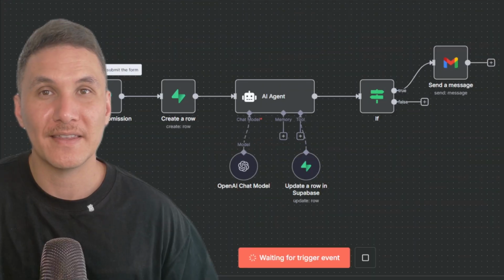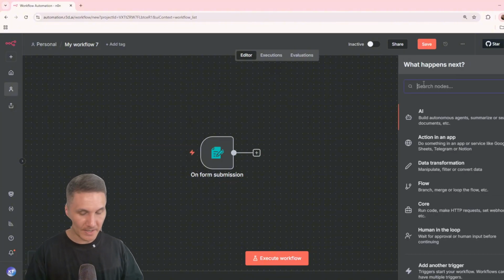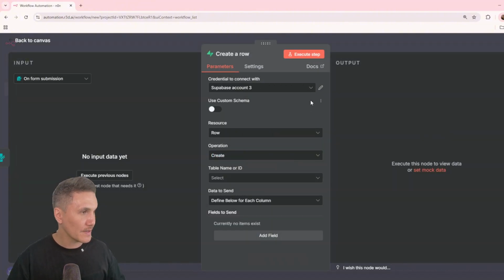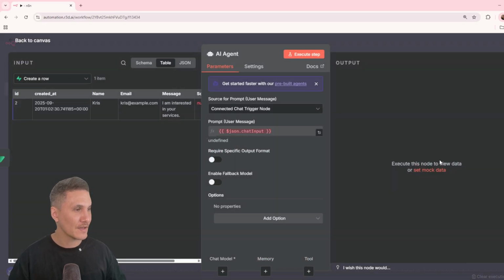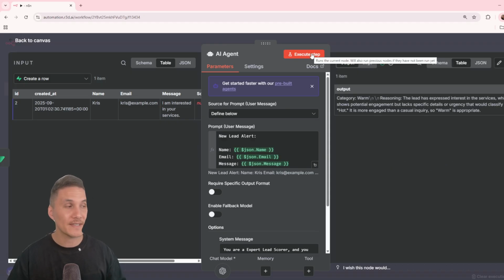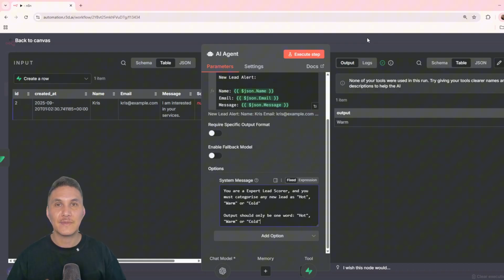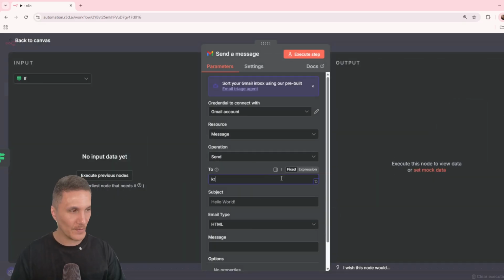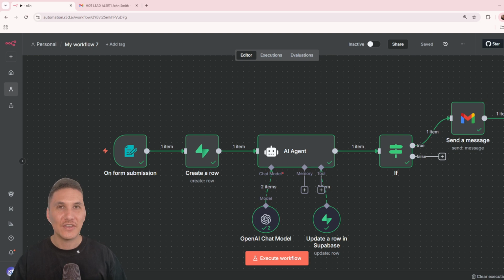n8n Tutorial #7: How I Built an AI Sales Lead Agent (n8n +Supabase + Gmail Alerts)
🚀 This is video #7 in my Learn n8n Beginner to Pro playlist.
In this tutorial, you’ll build an AI Sales Lead Agent that:

Captures new leads via a form

Logs them into a Supabase Postgres database

Scores them with OpenAI (Cold ❄️, Warm 🌤, Hot 🔥)

Updates your database with AI results

Sends Gmail alerts when a Hot Lead comes in

All inside n8n — no code required.

⏱️ Timestamps:

0:00 – Hook: AI sales agent demo
0:30 – Why lead qualification matters
1:10 – Step 1: Capture leads with a form
2:00 – Step 2: Insert raw leads into Supabase
2:30 – Step 3: Qualify with OpenAI
3:20 – Step 4: Update Supabase with AI results
4:00 – Live demo: Cold, Warm, Hot examples
4:45 – Bonus: Gmail alerts for Hot Leads 🚨
5:15 – Pro tips & error handling
6:00 – Engagement question
6:30 – Recap & teaser for next tutorial
7:00 – Final CTA + Automation Vault

📂 Watch the full playlist here: Learn n8n Beginner to Pro